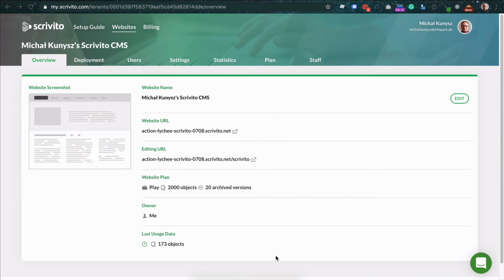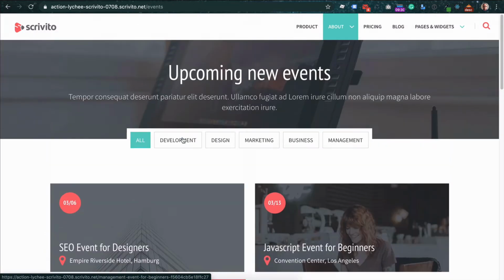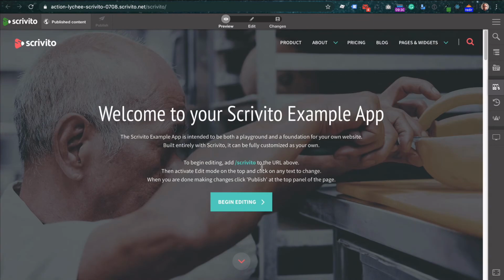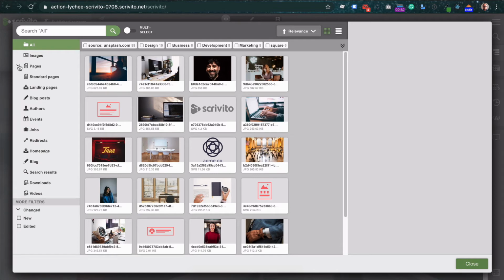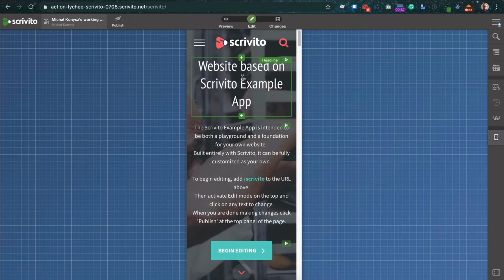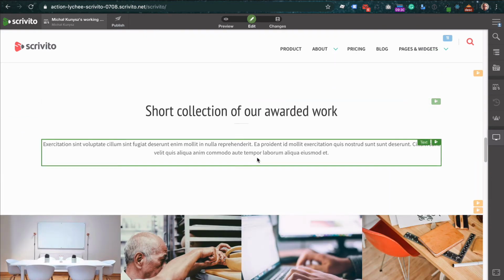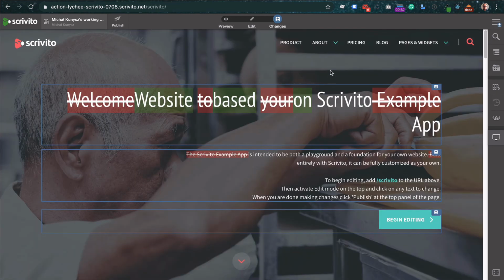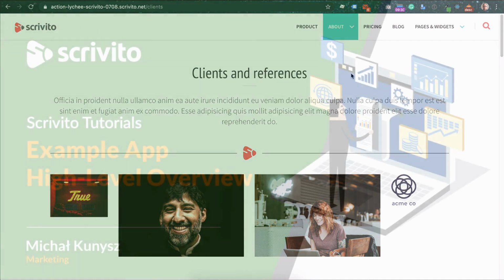Scrivito Example App - High-Level Overview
In this video we'll present a high-level overview of the Scrivito Example App and example website, that is created when you start a new project in Scrivito. We show what page types are available out-of-the-box and how to use the basic functionality of the WYSIWYG content editor, for example how to add new widgets, move them around, edit content, change images. We also show how you can quickly publish changes to make content updates live.